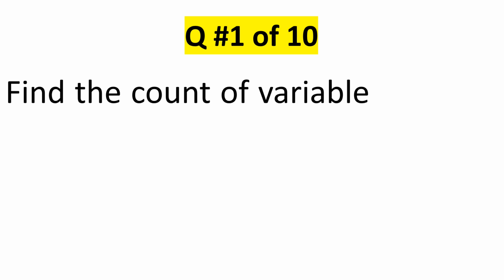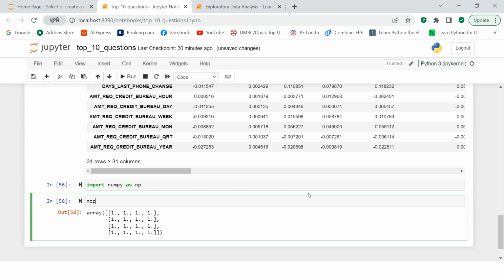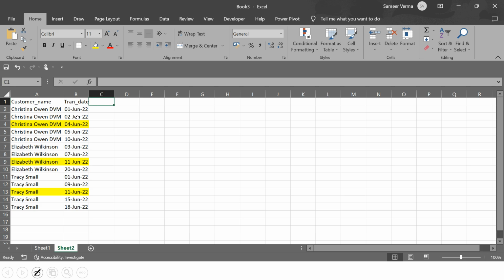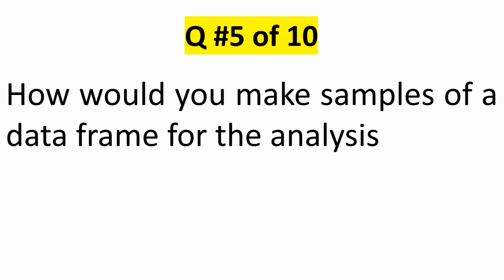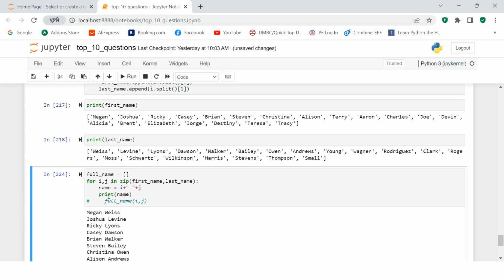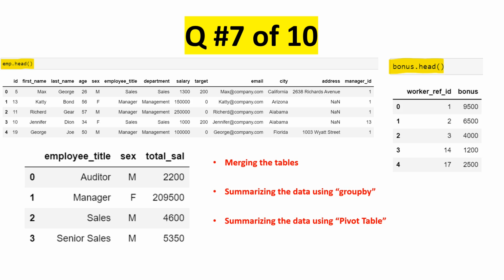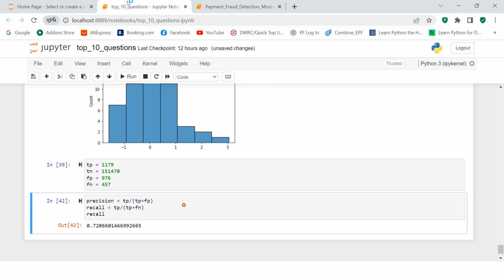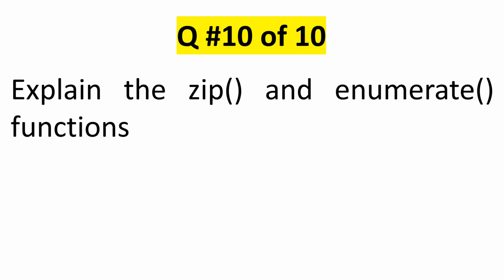Python Interview Questions | Top Ten Python Coding Questions for Data Science Interviews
This is a comprehensive list of top 10 most commonly asked Python coding questions in Data Science Interviews for data handling.

Tags -
zip, enumerate

This series is created to help you prepare for the interviews conducted for data handling/data analysis/data manipulations required in a data science role. We have shortlisted basis on the usefulness in the industry which helps you not only prepare for interview but to keep yourself at the industry standard level.